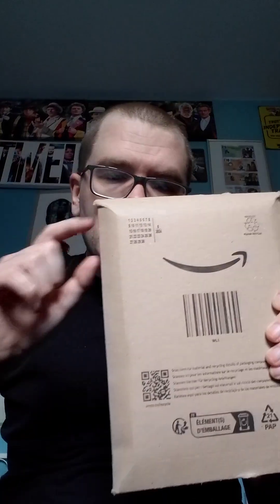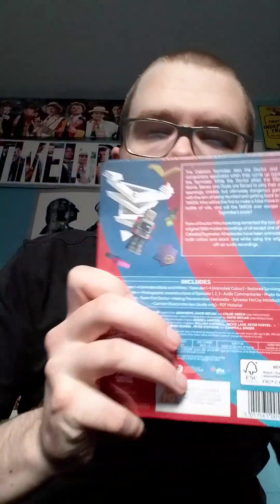Parcel opening The celestial toymaker Steelbook